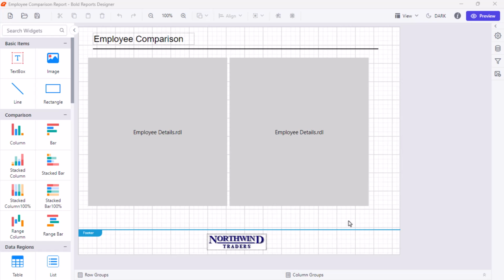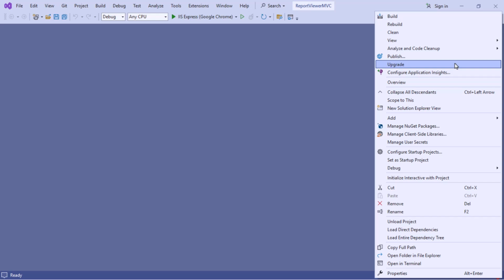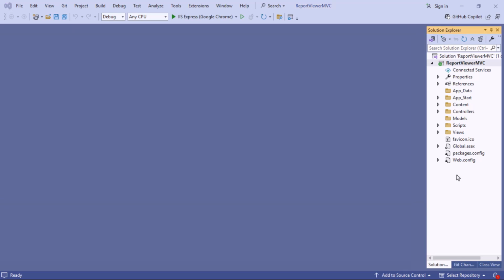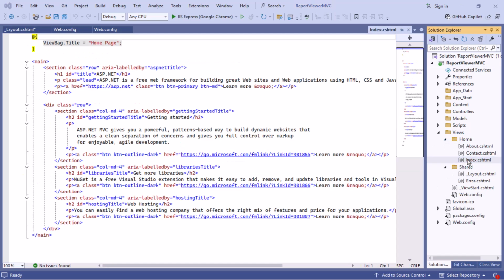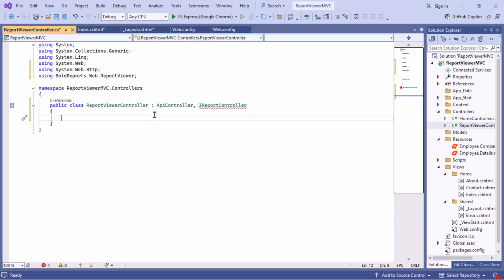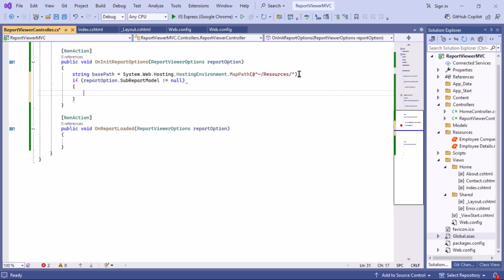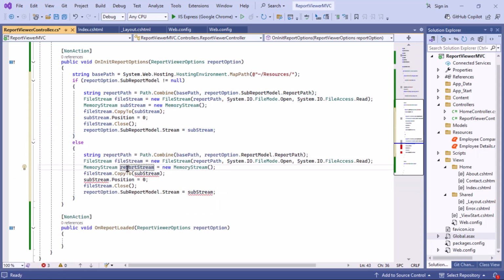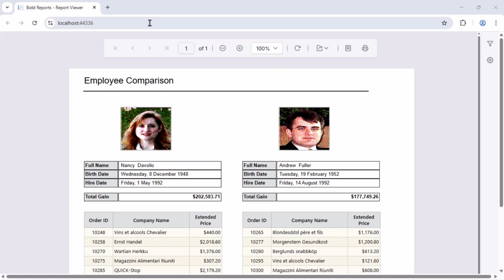How to Render a Subreport in an ASP.NET MVC Application | Bold Reports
This video explains how to render a subreport in an ASP.NET MVC application. It shows you how to set up a new ASP.NET MVC project, add NuGet packages, reference the scripts and style sheets, add a subreport, and configure the Web API service to render the subreport.

Bookmark Details
[00:00] Introduction
[00:58] Create an ASP.NET MVC application
[01:40] Install NuGet packages
[03:09] Reference the scripts and CSS
[03:56] Configure the Web API
[06:35] Add routing information
[06:44] Add report service URL and report path
[07:13] Run the application